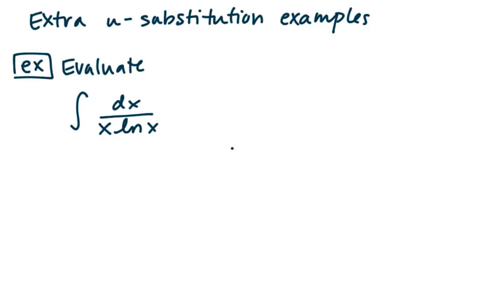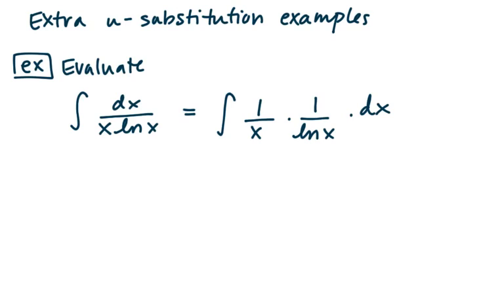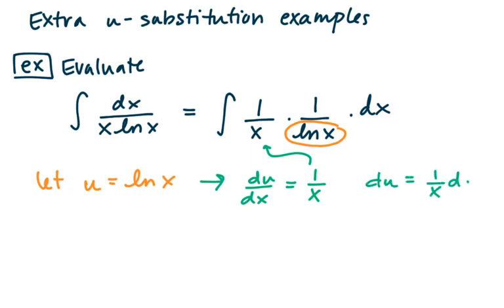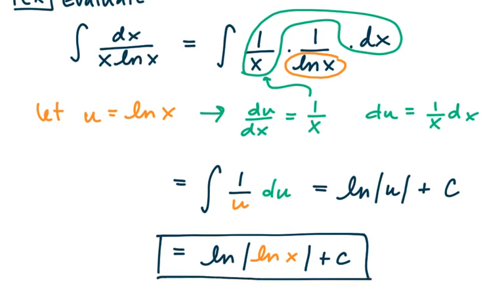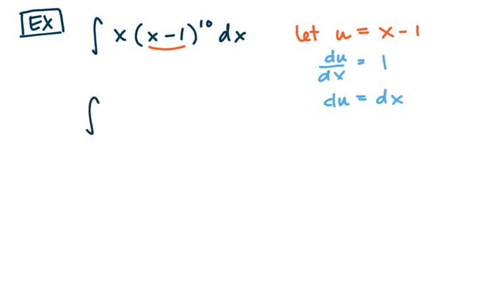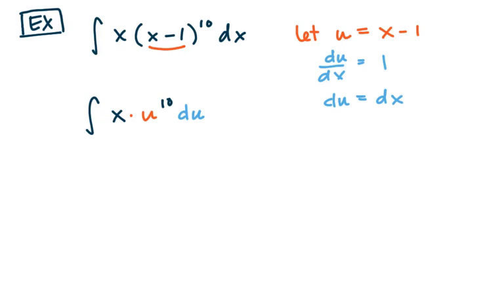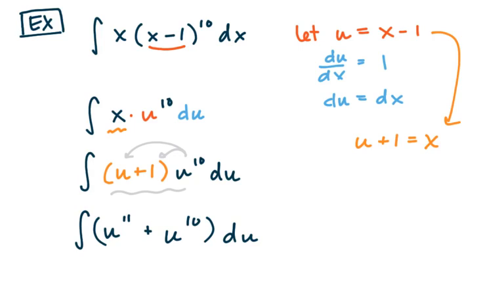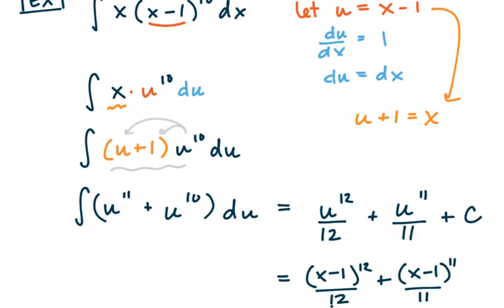MAT271 - Calc1 - 5.5f Extra U Substitution Examples